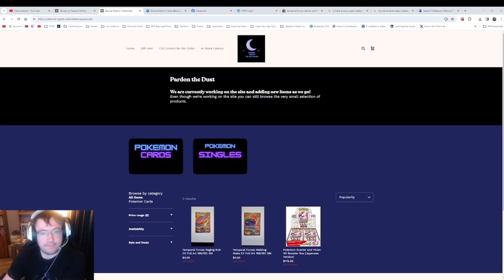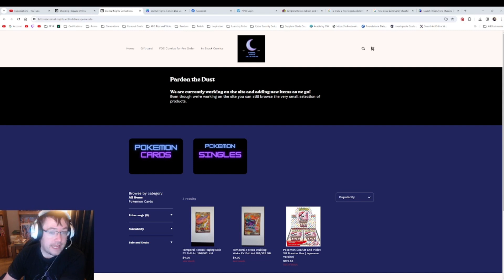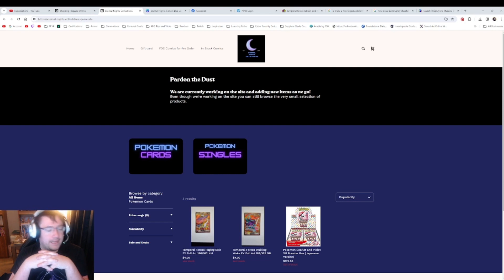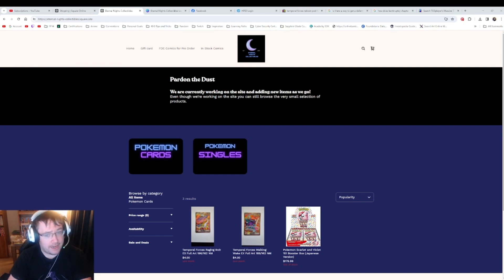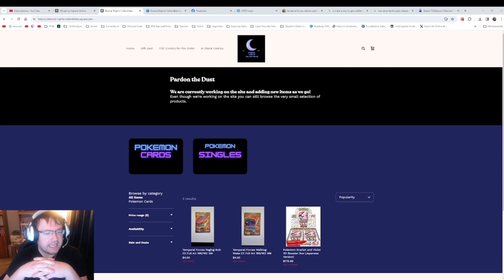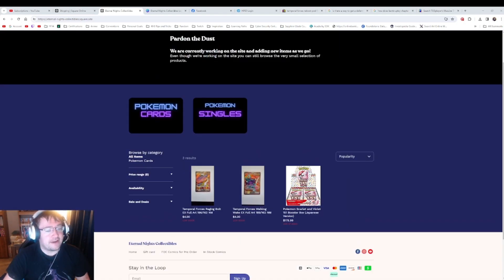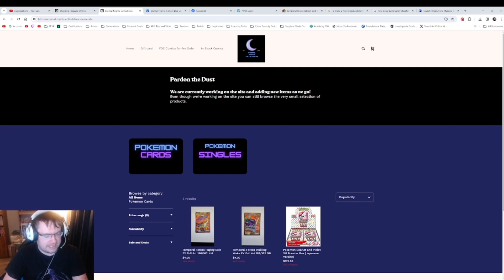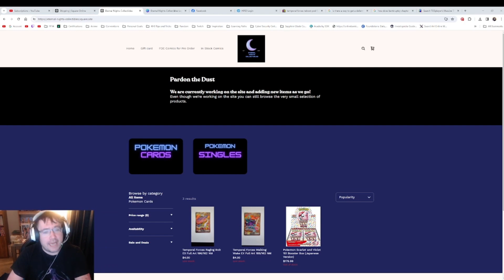You can buy Pokemon Directly from Me!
You can buy Pokemon Directly from me now! Well, sort of, I repurposed my Sapphire Glade Comics website to this one to sell Pokemon and other TCGs and soon other things like Manga and Figures.